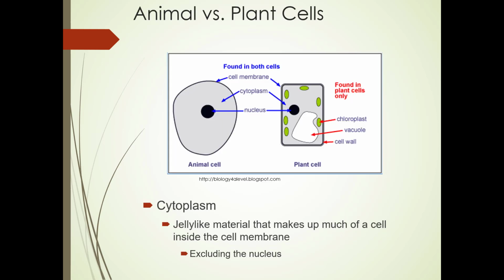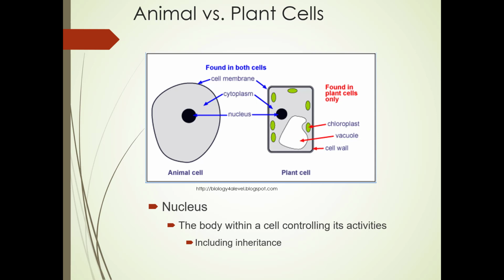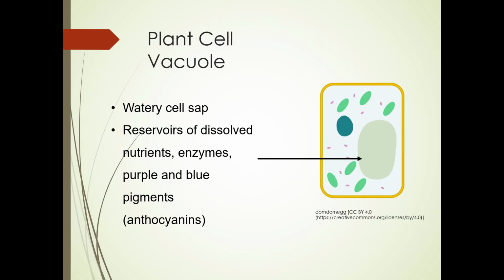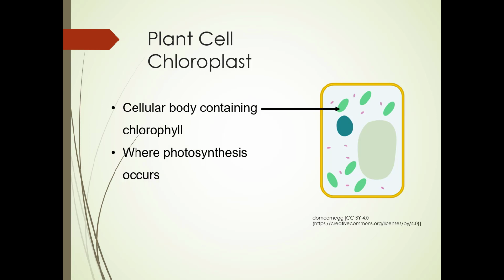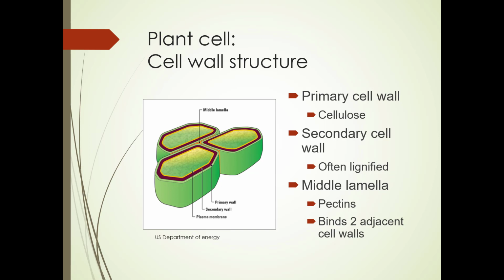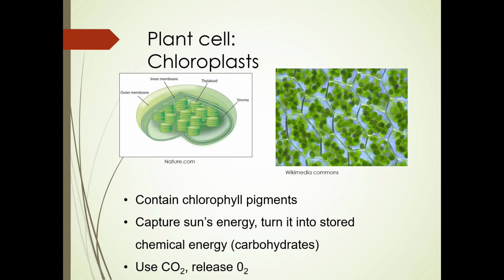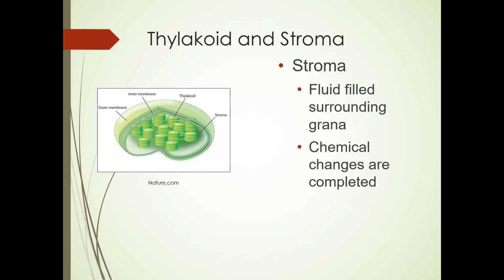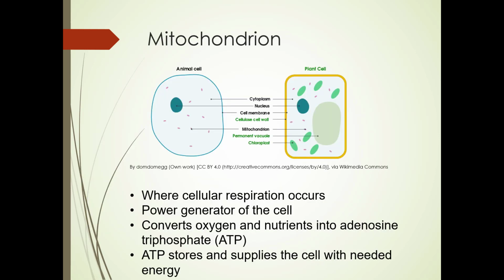Plant Cell Structures